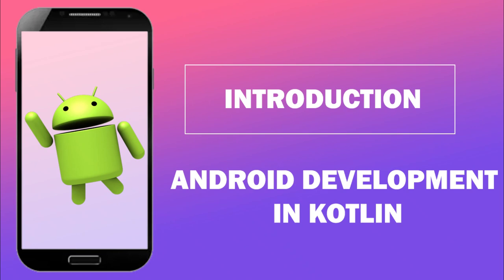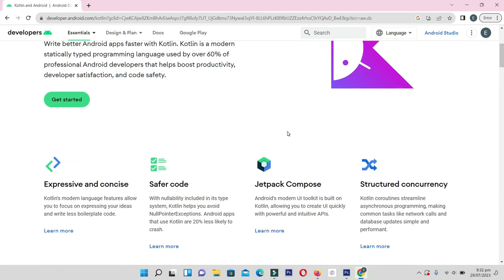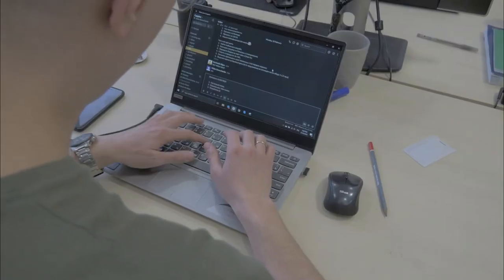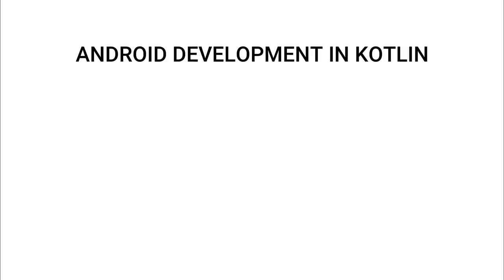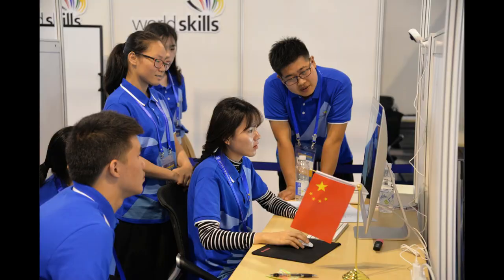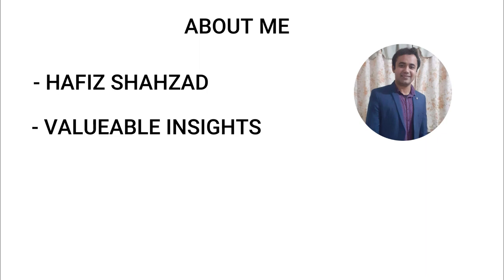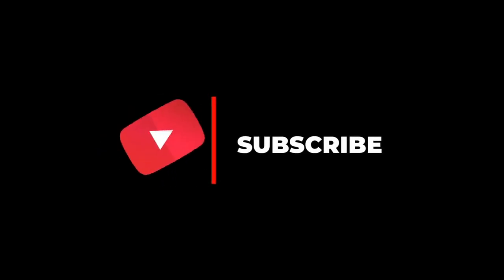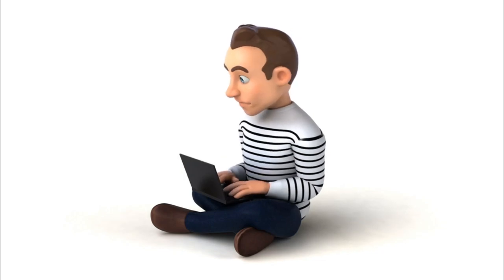Android App Development Tutorial in Kotlin - 01- Introduction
Hello guys welcome back to coding pursuits .com
From now we are going to start our new series "Android development tutorials in Kotlin".

In the previous playlist we learned how to develop Android Mobile Apps using Java Lanaguage.
Now, Let us start new a journey to unlock the full potential of the
Android platform using the power of Kotlin programming language.

One Question Will be in your mind, why Kotlin?

Well Kotlin was introduced in 2017 by Jetbrains as another development language.
Soon after in 2018 , It becomes  another official language to make android mobile apps.
So, Now it has decent market place and job potential and it is a good choice to master this
technology as well.

Whether you're a seasoned programmer looking to expand your skill set or
just a beginner who wants to dive into the world of Android app development,
this series has something in store for you. Through step-by-step tutorials
and hands-on demonstrations, we'll cover everything you need to know to create stunning
and functional Android applications from scratch.

Hi My Name is Hafiz Shahzad Ali  and I will be your guide throughout this adventure, sharing invaluable
insights, best practices, and practical tips that I have gained from years
of real-world Android development experience.

From setting up your development environment to mastering complex concepts,
you'll be equipped with the knowledge to build your dream app and stand out
in the competitive tech landscape.

potential of Android and Kotlin.
Let's code, innovate, and create the future together!